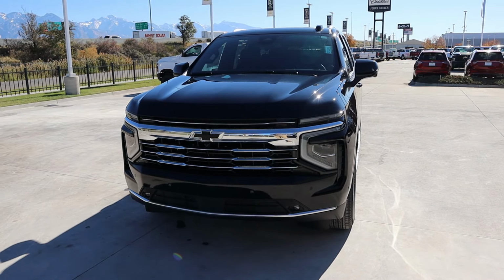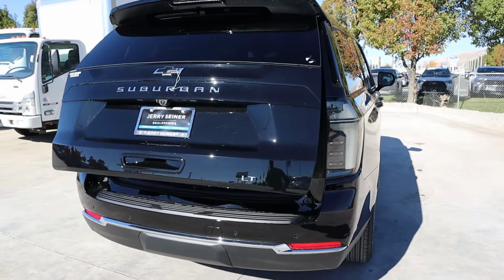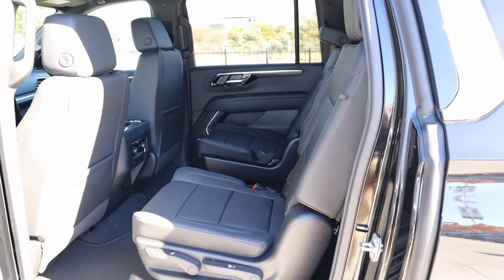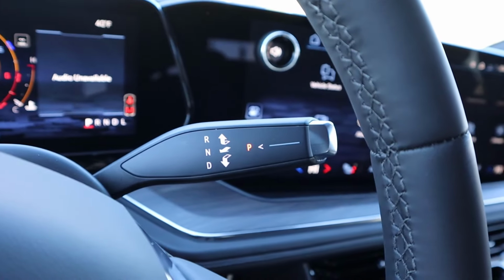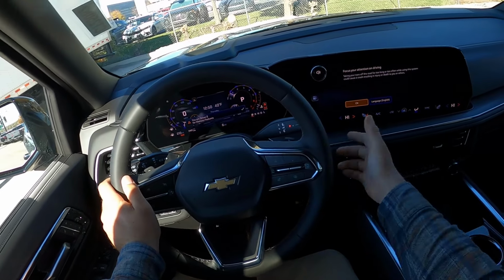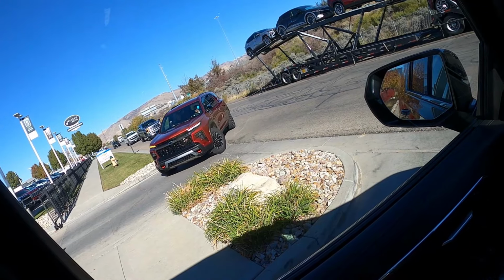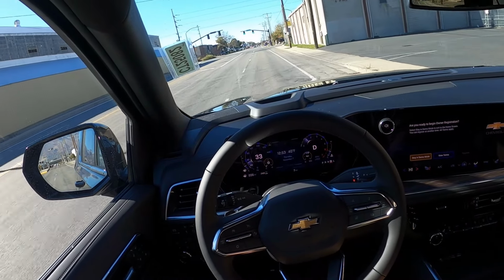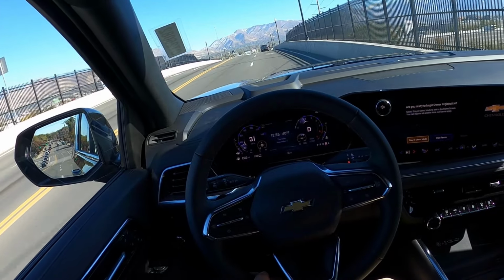The Best Bang For Your Buck! (2025 Chevy Suburban LT)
Today I drive and review a 2025 Chevrolet Suburban LT!